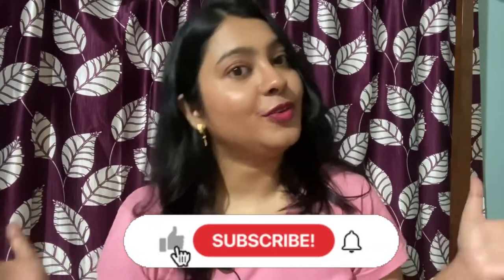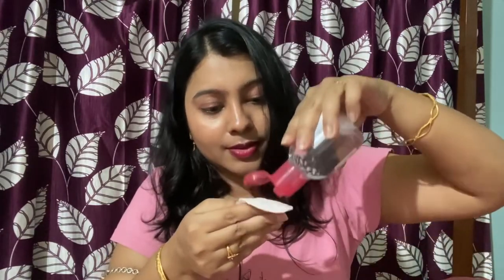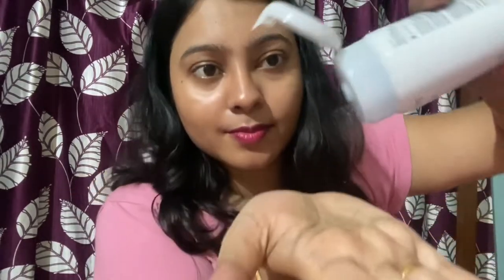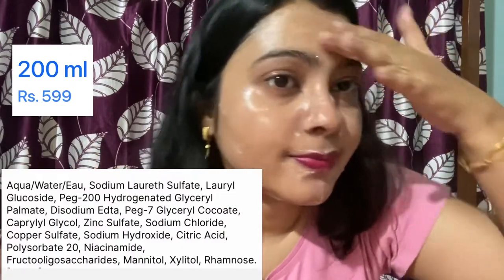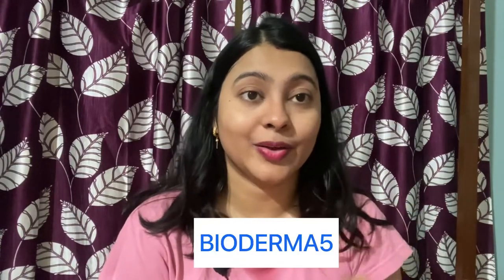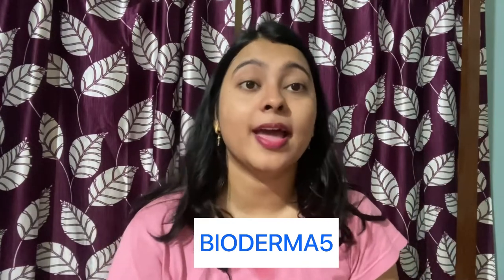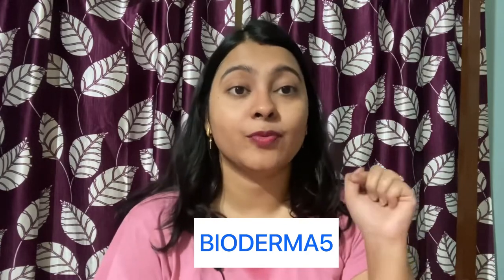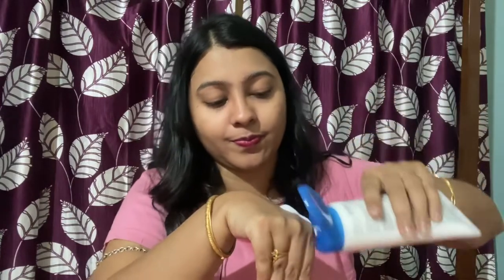Bioderma Products Review | Three Step Skincare Routine for Dry & Sensitive Skin | Double Cleansing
3 step Skincare routine for Dry skin :-
Step 1: Bioderma sensibio micellar water
Step 2: Bioderma atoderm intensive gel moussant
Step 3: Bioderma atoderm creme

Hi, All💕💕
I hope all of you are doing great & are SAFE and HEALTHY !!!
Thank you for visiting here and watching my video, hope to see you soon but before that let's read what am I doing today.
In today's video, I will be showing my 3 steps skincare routine using Bioderma .  And I hope you will like this video.